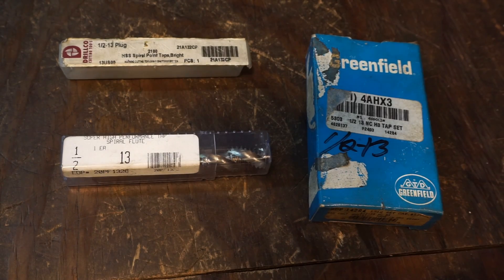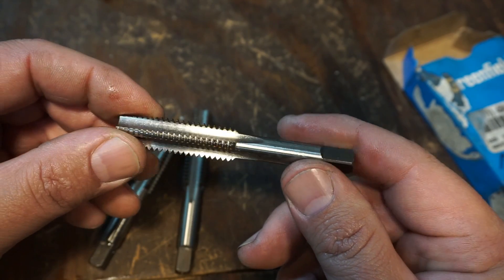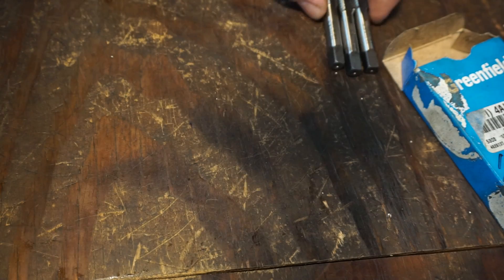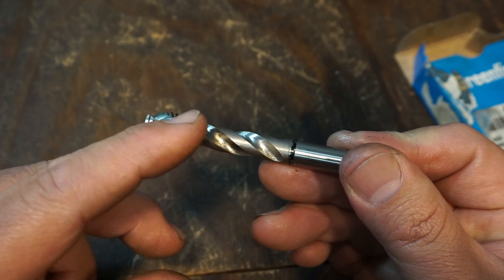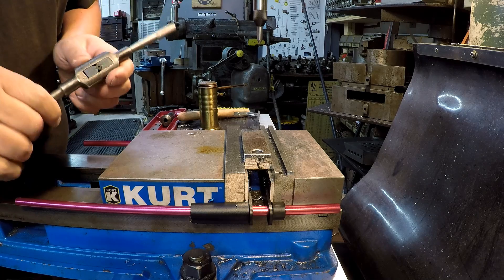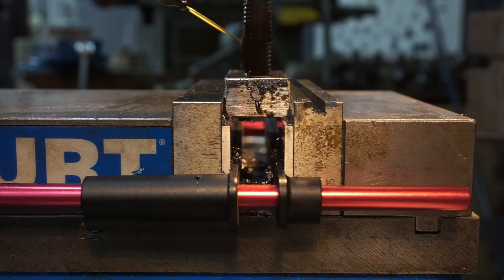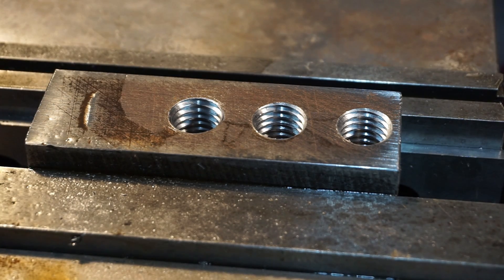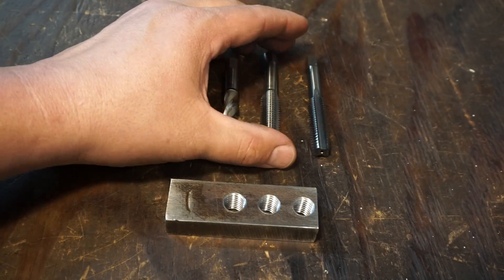Shop Talk 21: Taps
This is a basic discussion about three of the most common tap styles, Hand taps, spiral point taps, and spiral flute taps. I seem to get many comments requesting info on taps so here you go.
Hand taps are great for all general purpose tapping needs.
Spiral point taps are great for through hole tapping.
Spiral flute taps are great for blind holes, and power tapping.